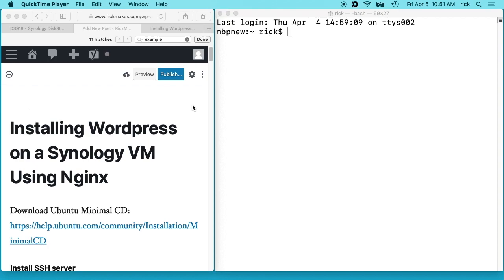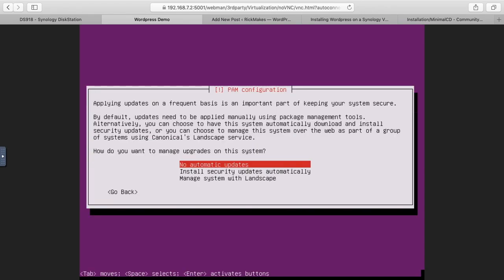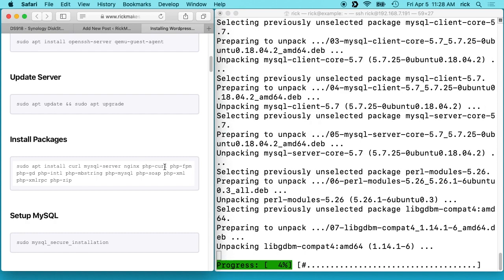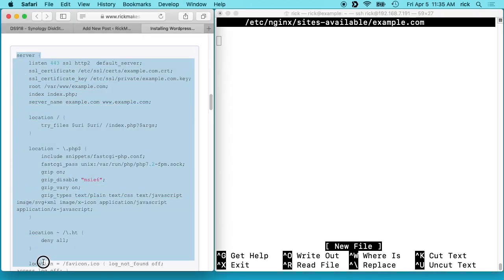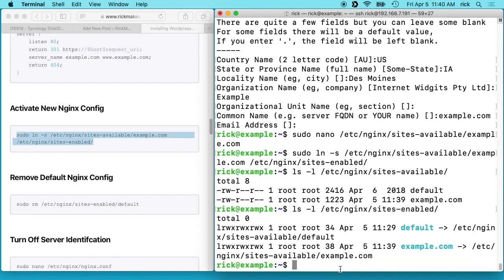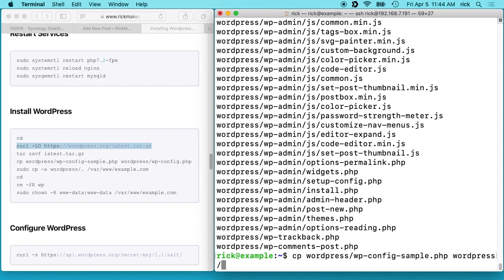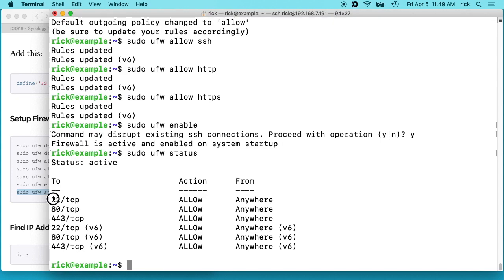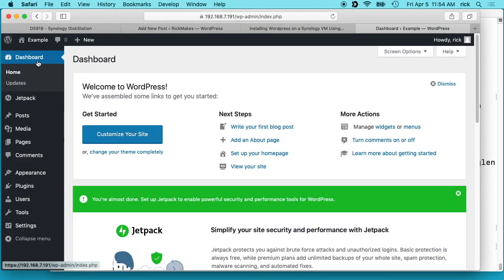Installing Wordpress on a Synology VM running Nginx